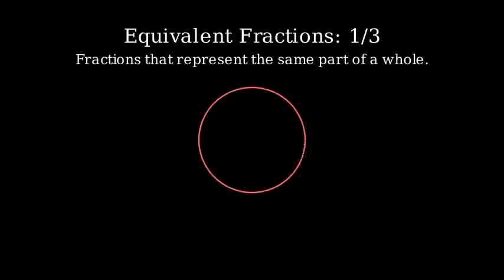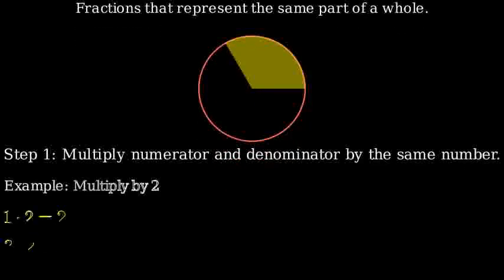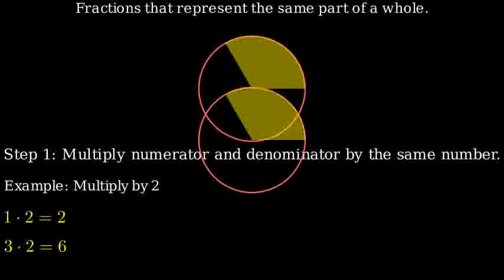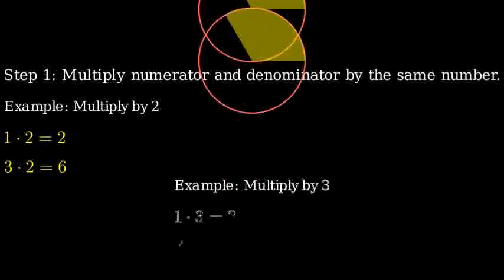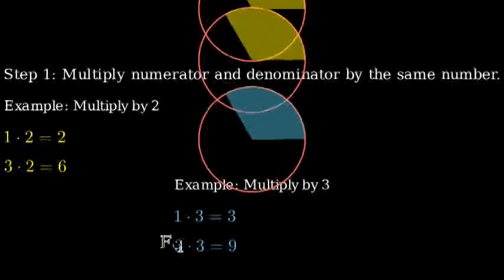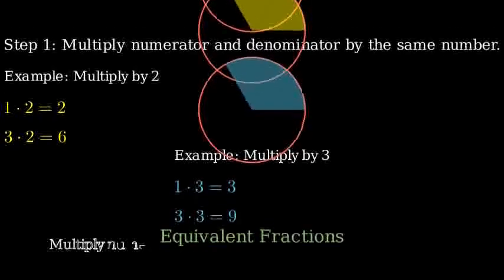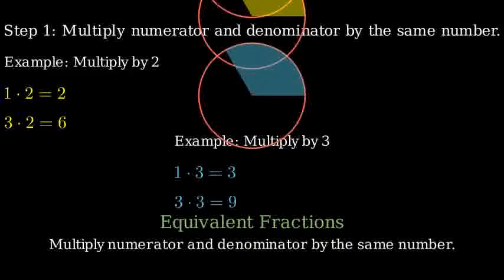How to Find Equivalent Fractions for 1/3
To find equivalent fractions for 1/3, follow these steps:

1. Choose any number (other than 0) to multiply both the numerator and the denominator by. For example, let's multiply by 2.

2. Multiply the numerator (1) by 2: 1 * 2 = 2.
   Multiply the denominator (3) by 2: 3 * 2 = 6.

3. The equivalent fraction is 2/6.

4. You can repeat this process with different numbers to find more equivalent fractions.

Examples of equivalent fractions for 1/3:

- Multiply by 3: 1 * 3 = 3, 3 * 3 = 9 → 3/9
- Multiply by 4: 1 * 4 = 4, 3 * 4 = 12 → 4/12
- Multiply by 5: 1 * 5 = 5, 3 * 5 = 15 → 5/15

So, some equivalent fractions for 1/3 are 2/6, 3/9, 4/12, and 5/15.